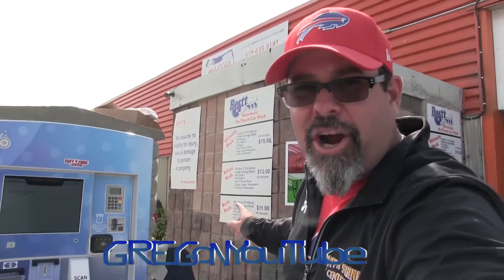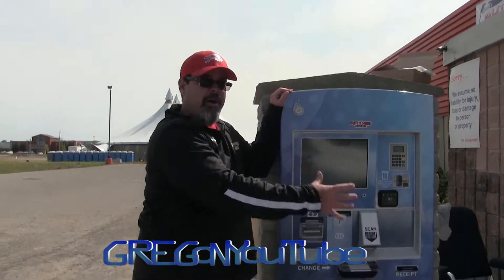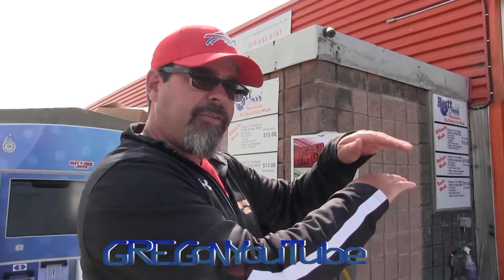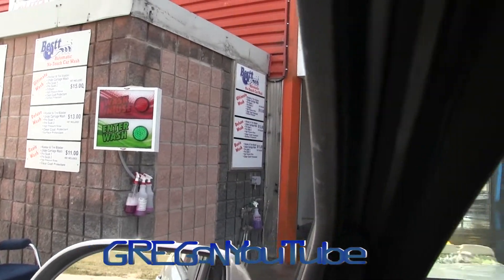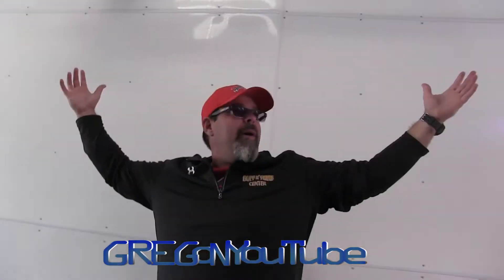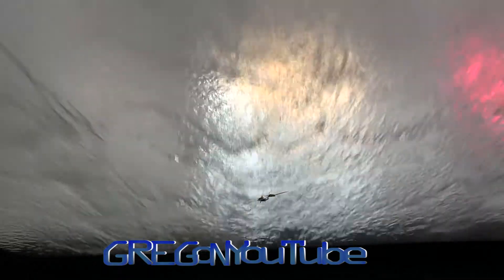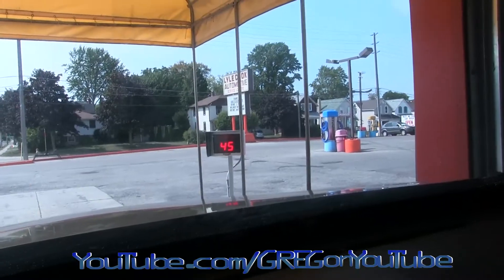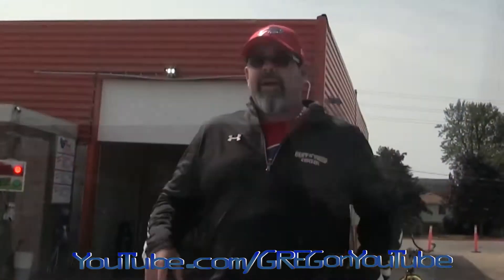Car Wash Vloggin with Buzz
Join Me for a Sunday Vlog while I check out the ALL NEW no touch car was in St Thomas! With Your host,,, The Buzzman!